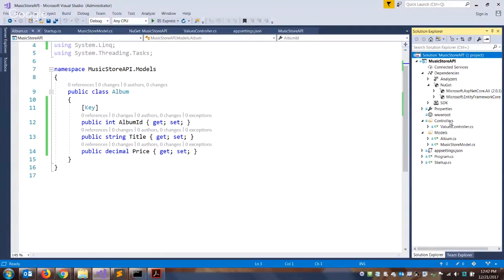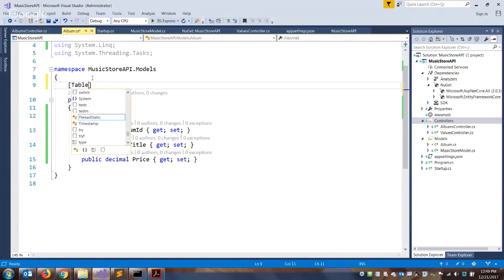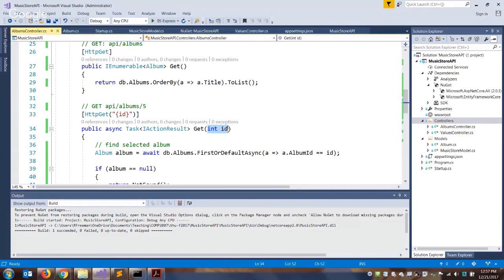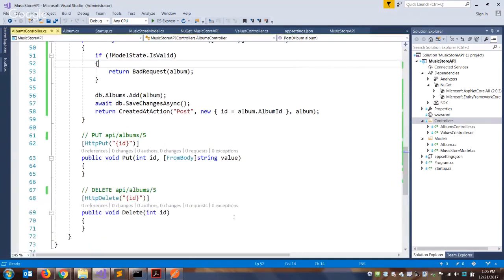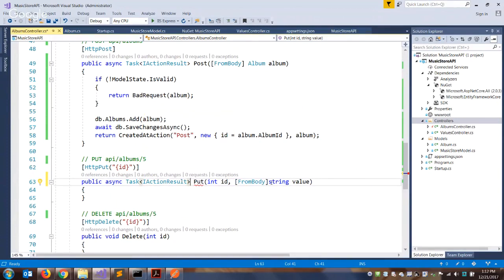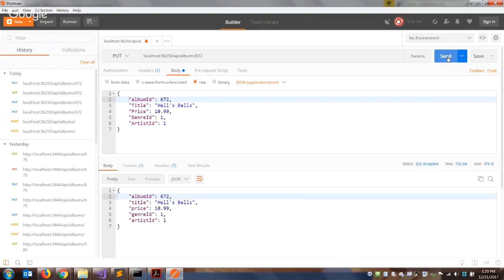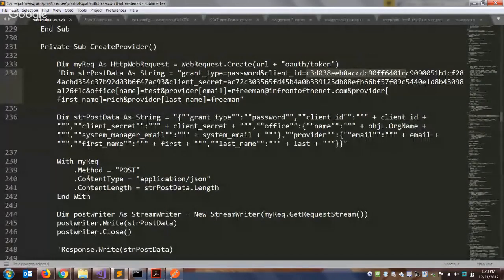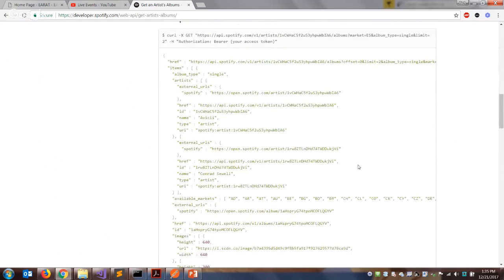COMP2007 - Lesson 11 Part 2 - F2017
Web API with .NET Core v.2.0